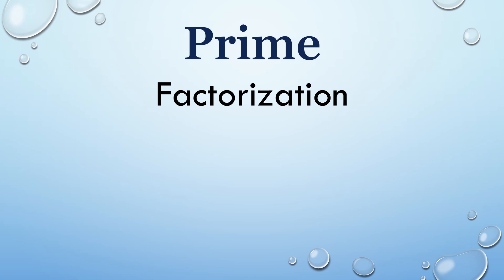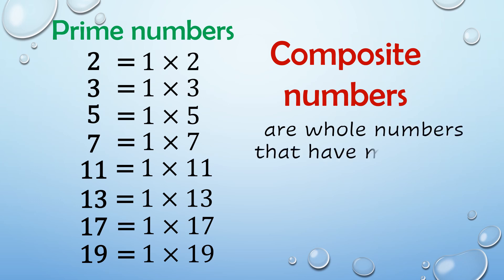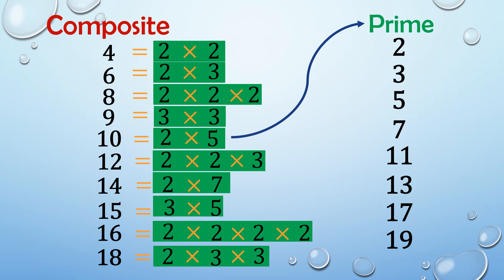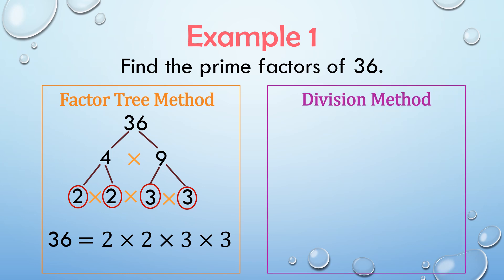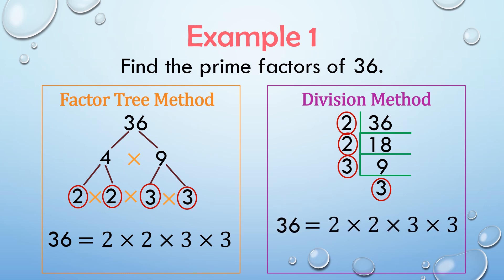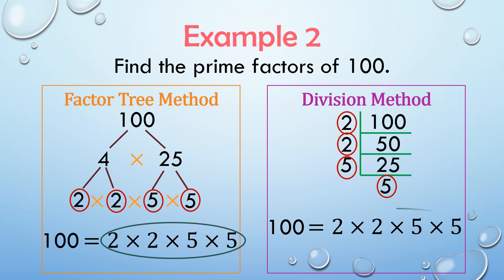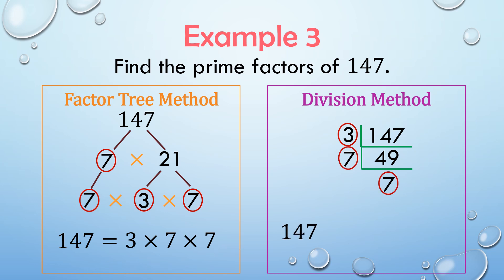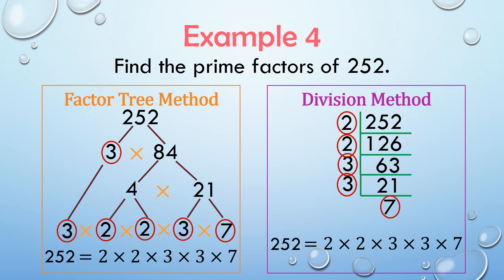Prime Factorization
This video is intended for Grade 8 students. It serves as a review since prime factorization is a prerequisite of Factoring Polynomials.